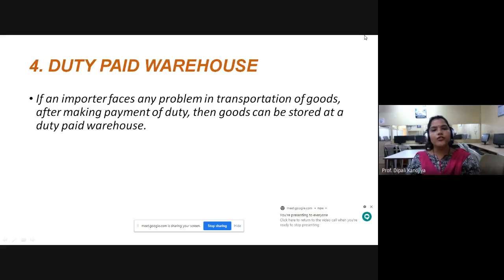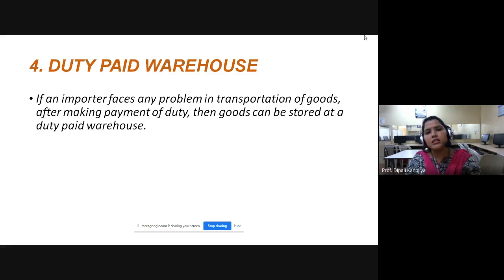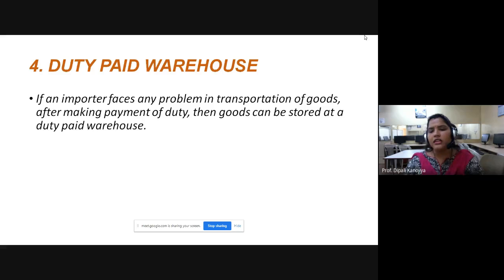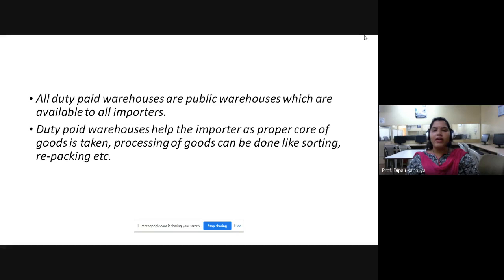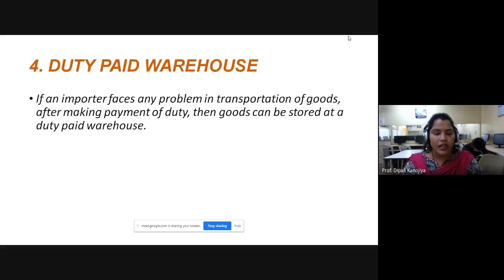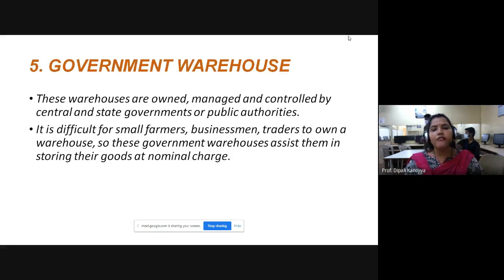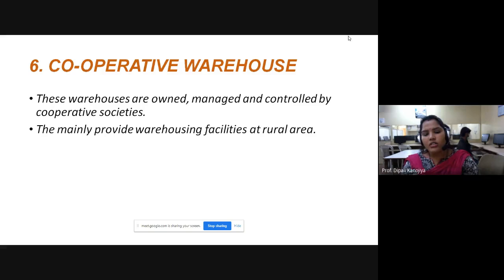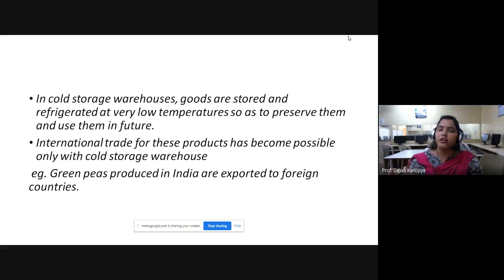Prof. Kanojia Deepali , OCM , Types of Warehouse , Part - 3